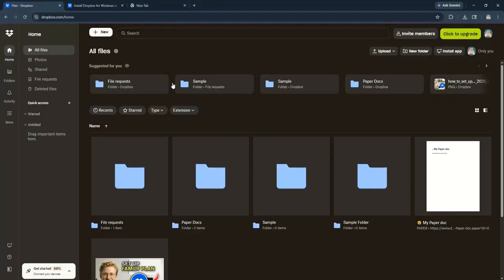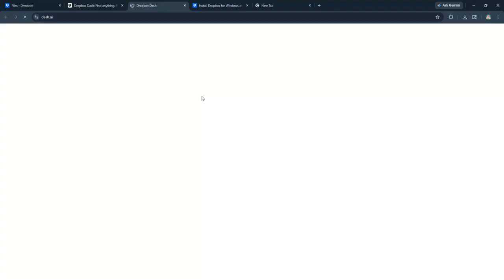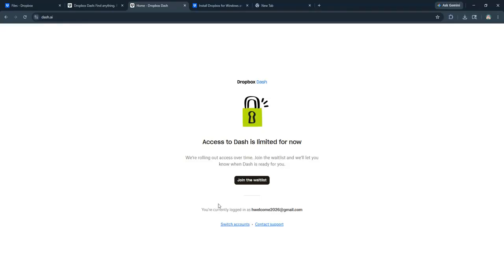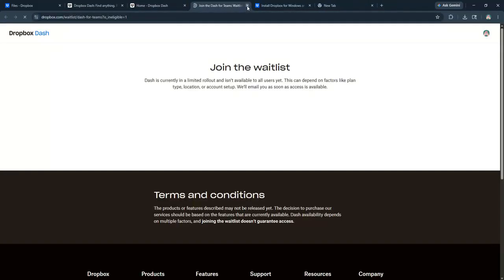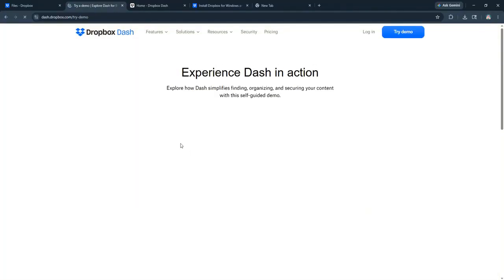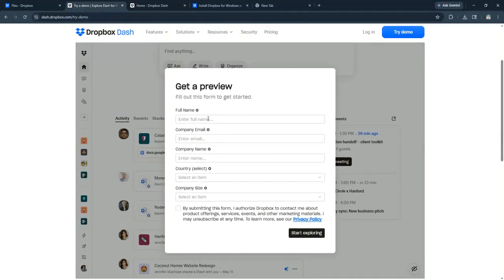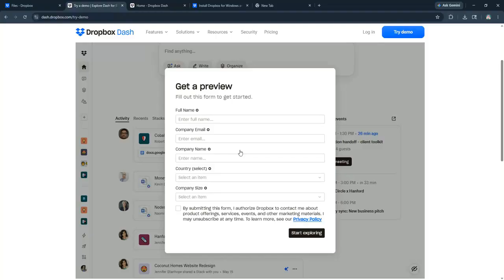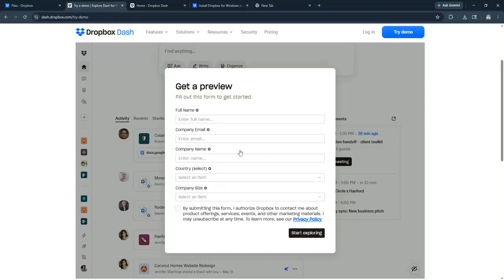How to Use Dropbox Dash - Easy Guide 2026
Learn how to use Dropbox Dash effectively.

This comprehensive tutorial will show you how to streamline your workflow with Dropbox Dash, an innovative tool designed to enhance your productivity. Discover how to manage files, access documents quickly, and collaborate seamlessly with your team using Dropbox Dash. Whether you're a beginner or looking to optimize your existing skills, this guide will help you harness the full potential of Dropbox Dash for efficient file management and organization.